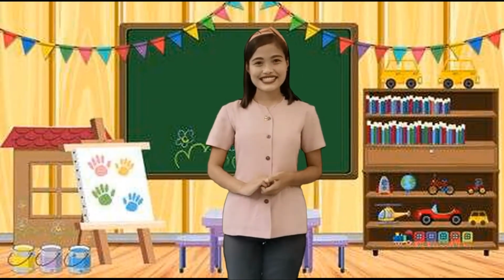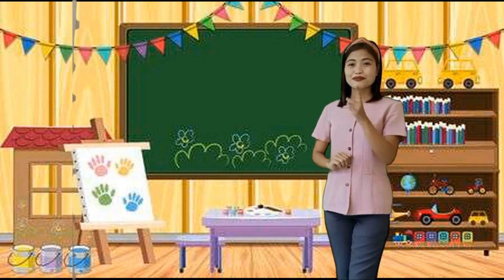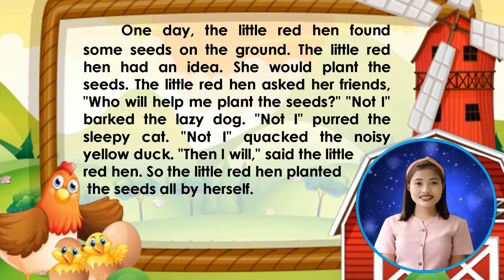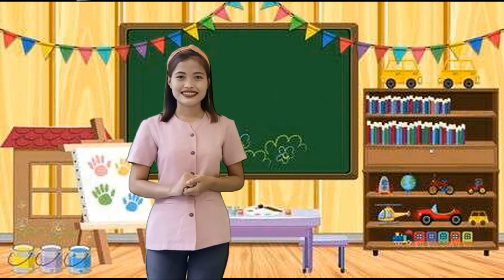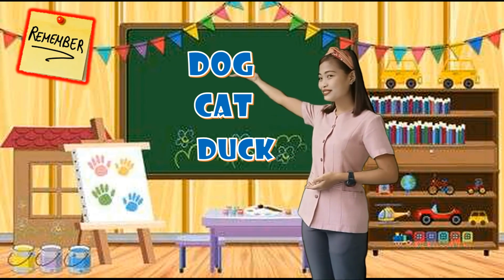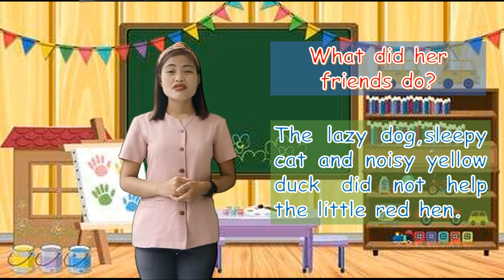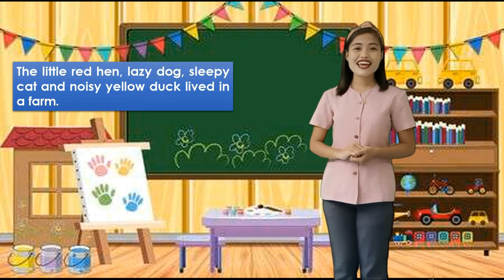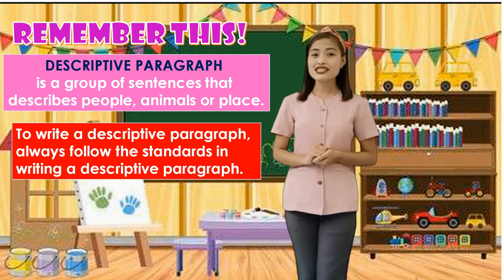GRADE 3 1ST QUARTER WEEK 3 WRITING A SHORT DESCRIPTIVE PARAGRAPH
FIRST QUARTER - MODULE 3
"WRITING A SHORT DESCRIPTIVE PARAGRAPH ABOUT THE CHARACTERS AND SETTING IN STORIES LISTENED TO "
(MELC BASED LESSON)
TEACHER-PRESENTER: EMELYN T. VALENZUELA
VIDEO CREATOR: MARIA CHRISTINA T. CABRERA
BULI ELEMENTARY SCHOOL

The ant and the grasshopper